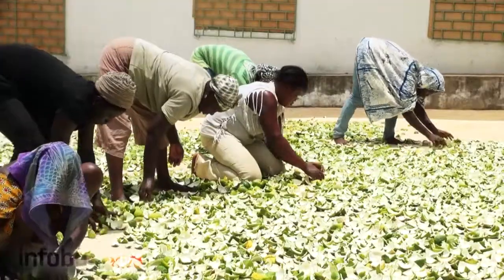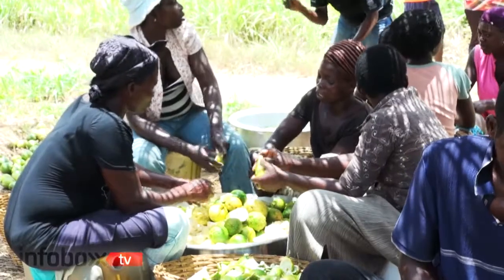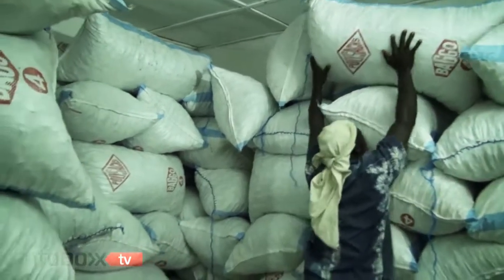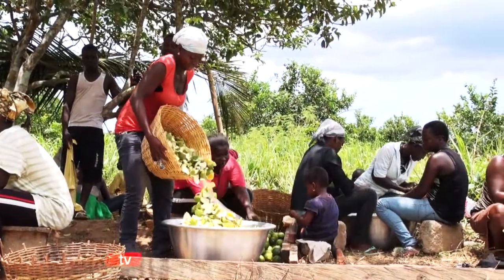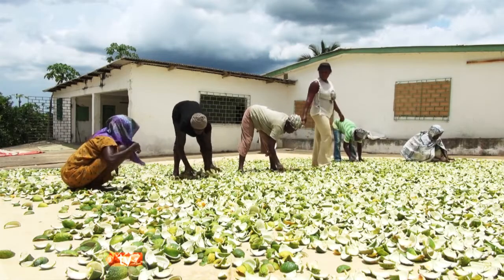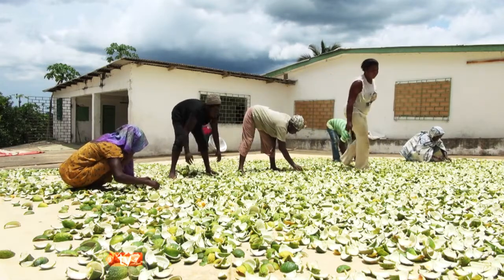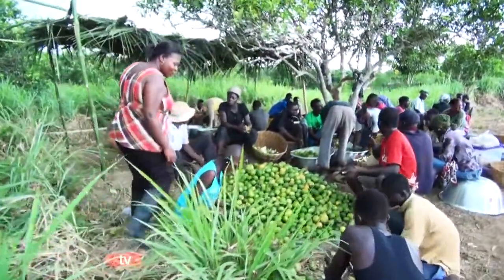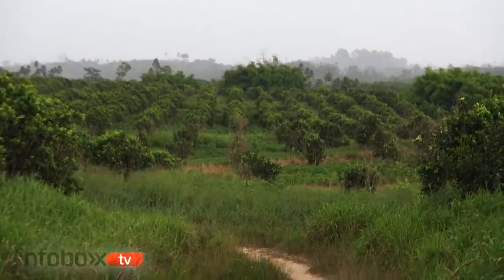DOCUMENTARY: The Widowed Entrepreneur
Ewurama Yusufu felt lost when her husband died. But she was not ready to play the traditional helpless widow. She took over the administration of her husband's business and for the past 10 - years has seen it grow.